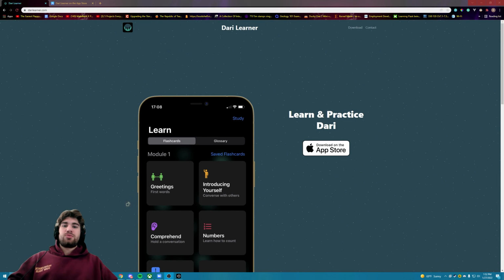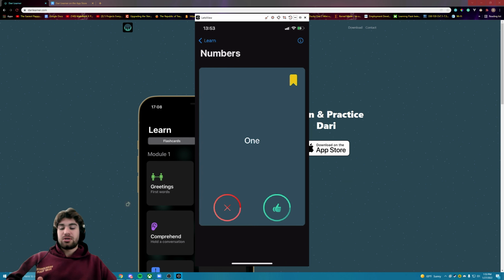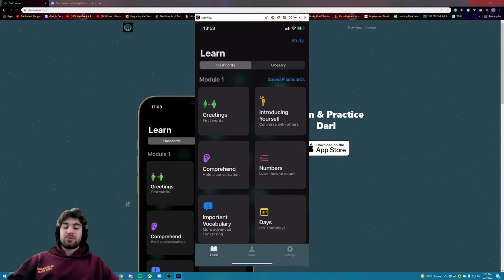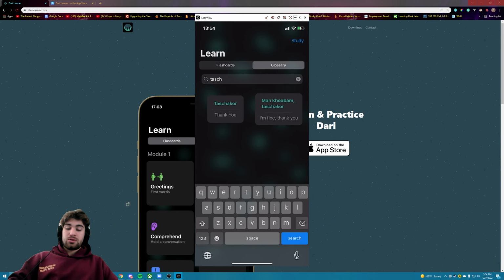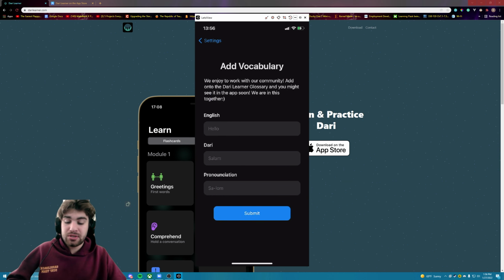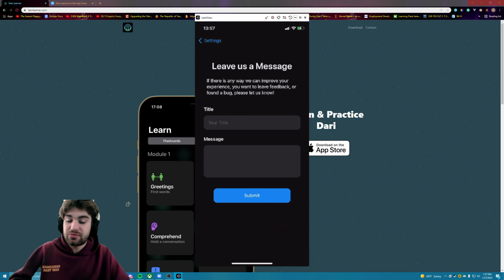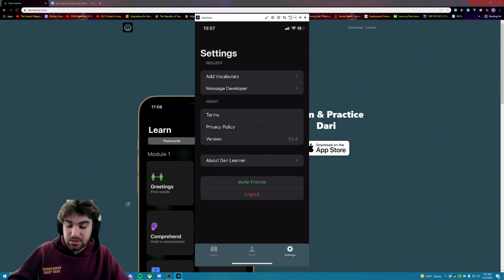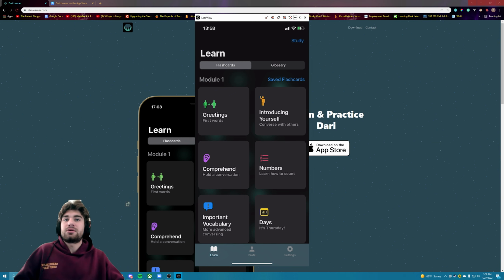Dari Learner - iOS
Want to Learn some Dari?
Learn Dari in an exciting educational way. Think of it as the Quizlet of Dari. Dari Learner is a fun, free way of becoming fluent in Dari. Dari Learner makes learning Dari easy, effective, and above all, fun. With tools such as Flashcards and Quizzes, it allows you to build a strong speaking and listening foundation. By tracking your progress, Dari Learner helps you realize how much you have learned while receiving achievements that make practicing a daily habit.

Technology
Dari Learner is a SwiftUI based application that truly utilizes its declarative concept allowing its UI to shine. It utilizes Firebase for Authentication, Storage as well as AdMob. Finally, Dari Learner has it's own API that is uses to retrieve its Vocabulary. The API is built using Flask and is hosted by Heroku.